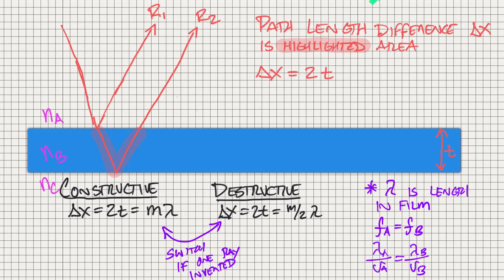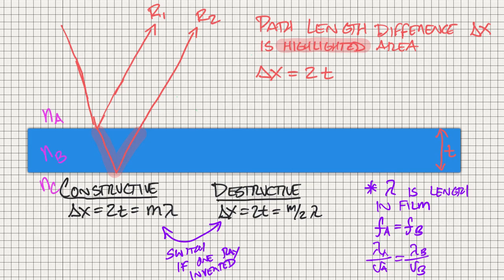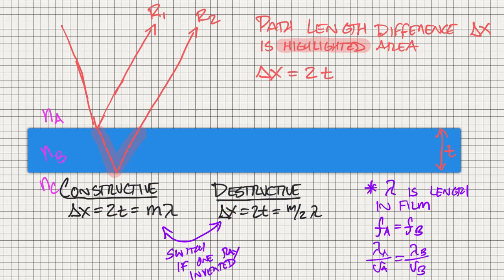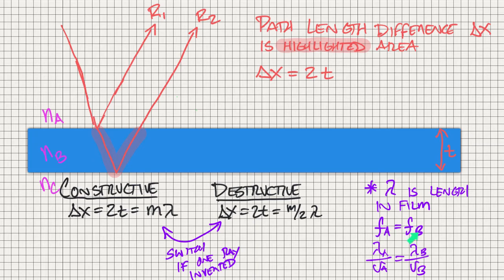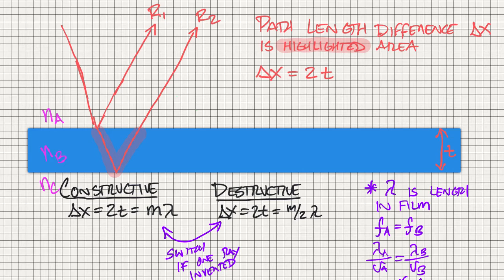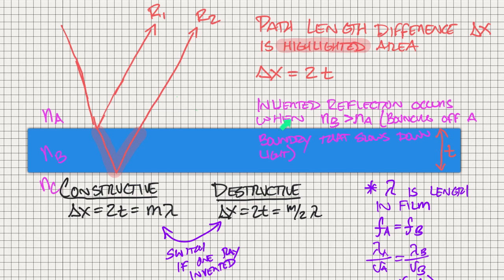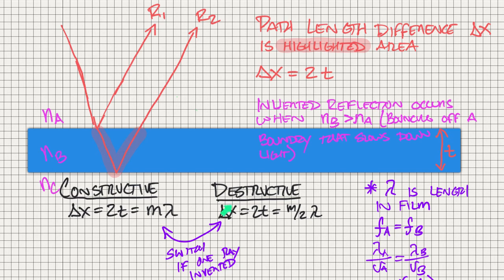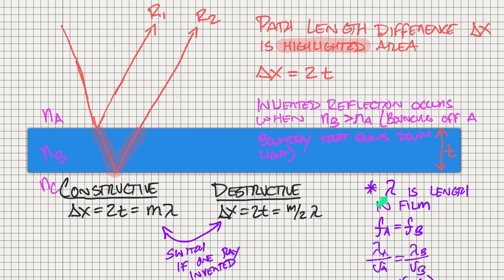Thin Film Interference